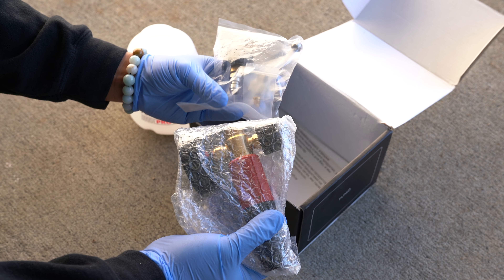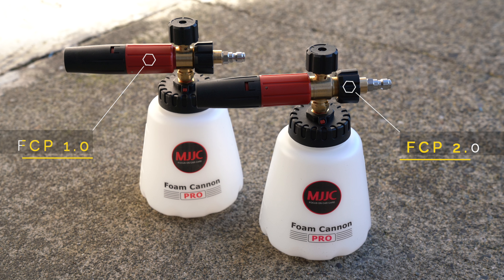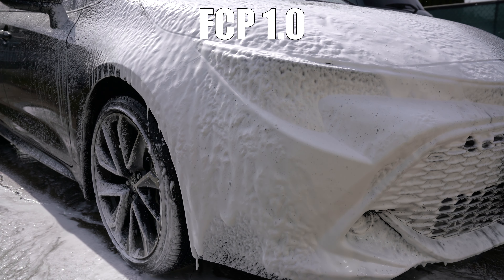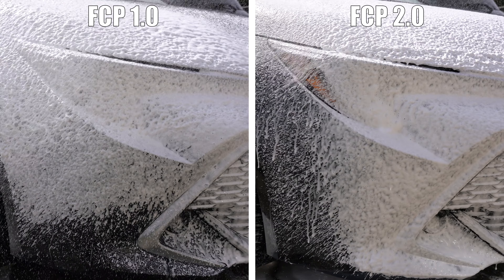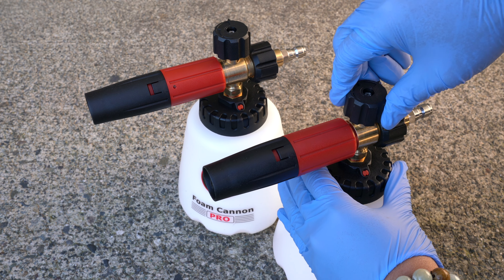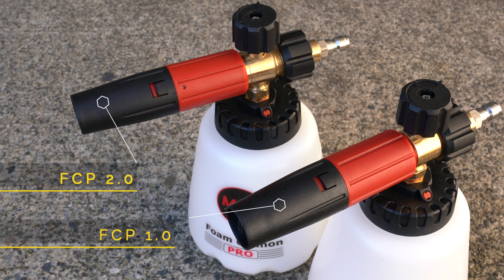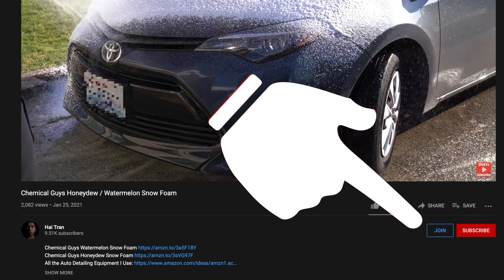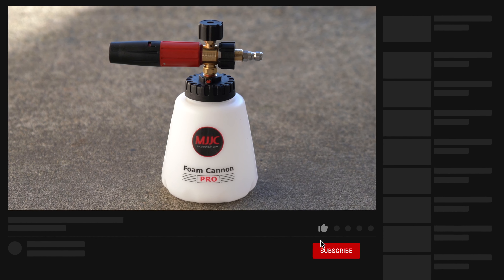MJJC Foam Cannon Pro 2.0 + Giveaway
MJJC Foam Cannon Pro
Chemical Guys Watermelon Snow Foam
All the Auto Detailing Equipment I Use

or
or
Just shop on Amazon via this link!